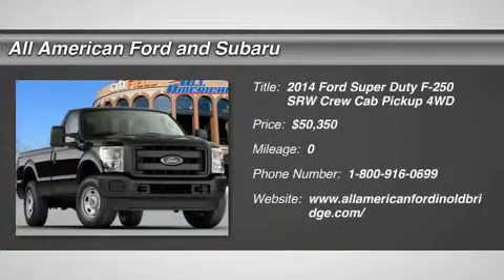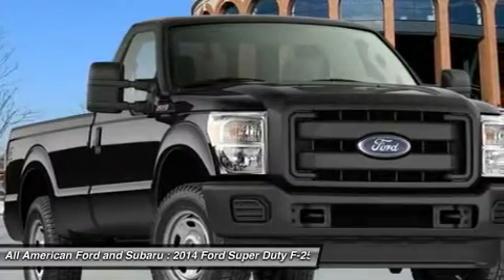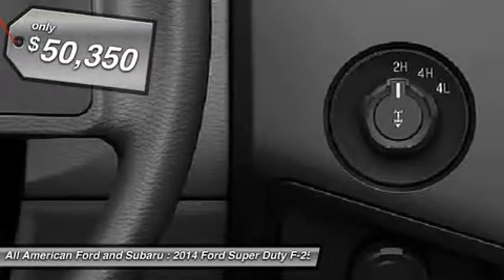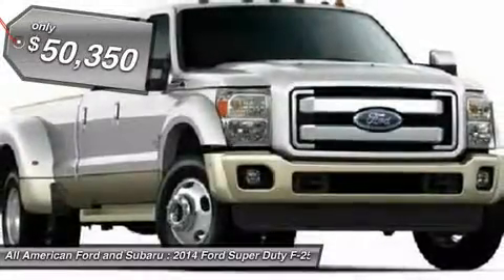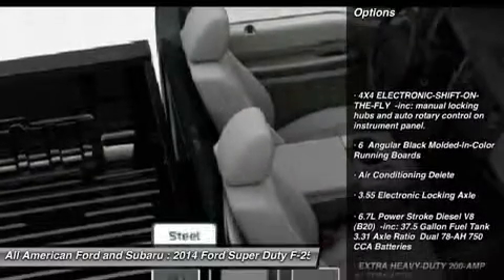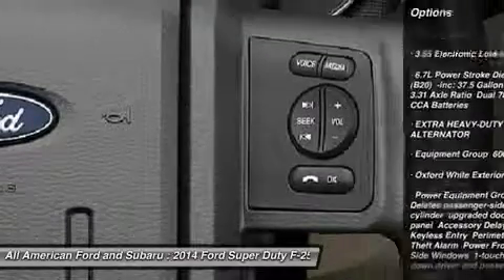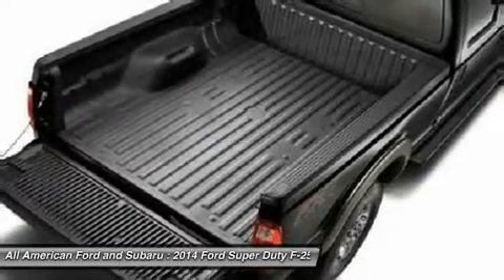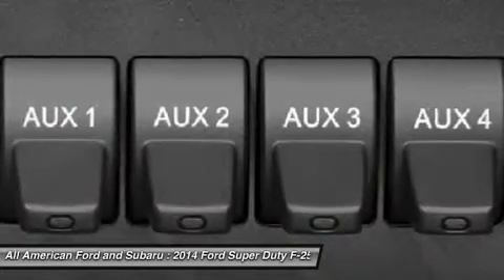2014 FORD SUPER DUTY F-250 SRW Eatontown, NJ 140146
2014 FORD SUPER DUTY F-250 SRW Eatontown, NJ
Stock# 140146

Commercial Old Bridge - Commercial Vehicles Only
3698 Route 9 South